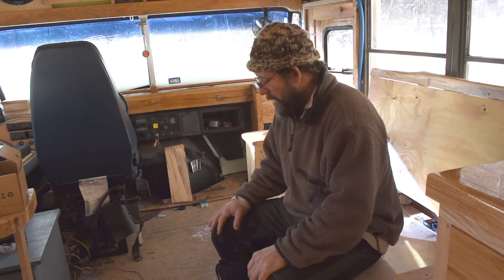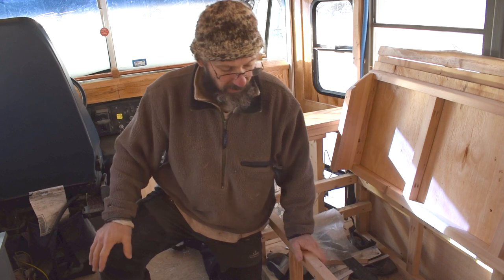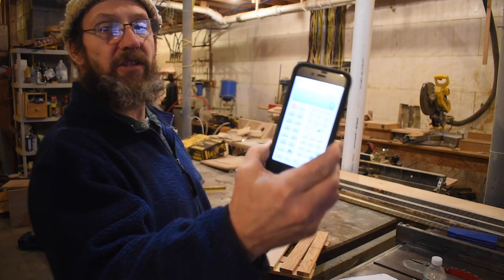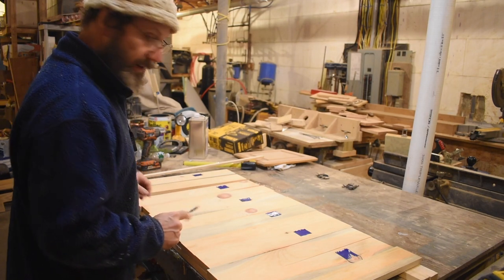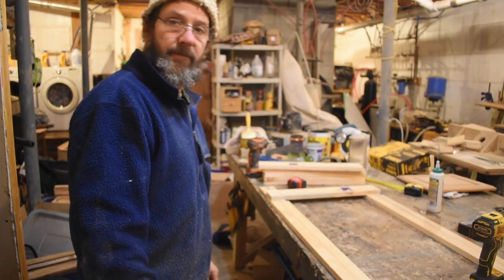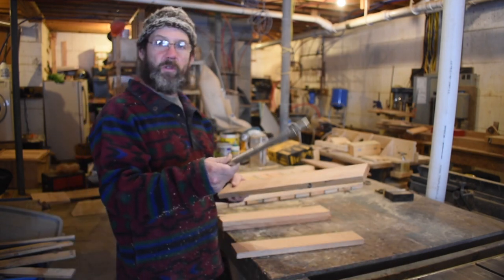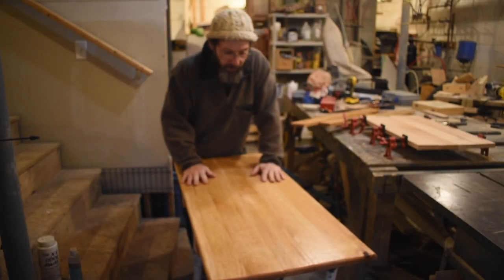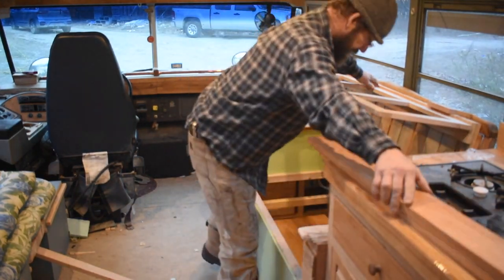Skoolie Pullout Couch with Leaf Table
We needed a Skoolie Pullout Couch Bed and a Leaf table to support our fine dining and Pinochle playing habits!  Here's how we built it all to fold up and store away.

Equipment used in this video:

Threaded Inserts
Hanger Bolts
Drawer Slides
Dewalt Cordless Drill
Nikon D5600
Dewalt planer

About Us

Julie and I met and married on the river.  As guides, we love sharing our passion for whitewater with others all summer.  When not guiding, we love traveling to other rivers around the country and world.  We bought our 2003 International Bluebird last year and have been working on our Skoolie conversion ever since.  (Except for last summer where we had to stop working on it and live in it!)  We hope that you enjoy the videos and they help you in some way.

Ted and Julie